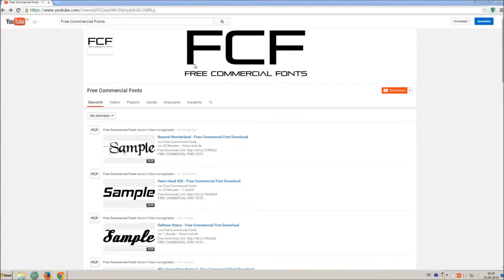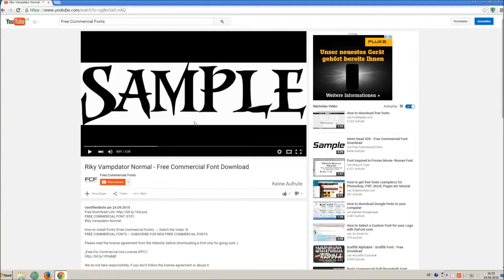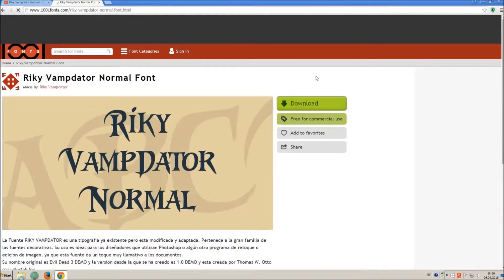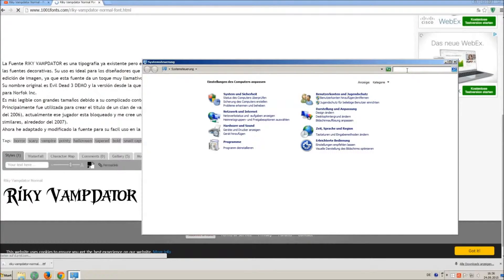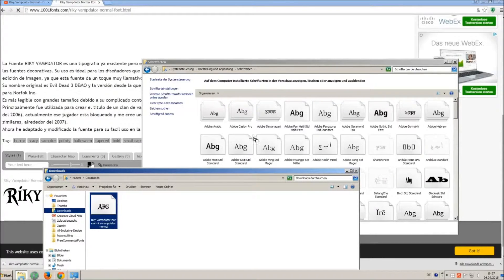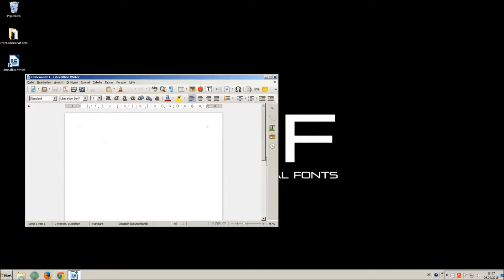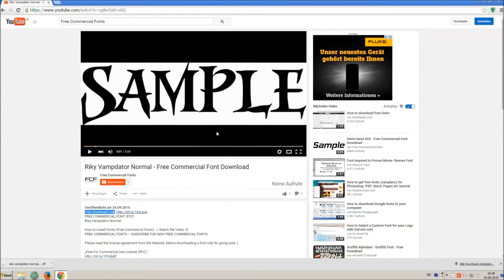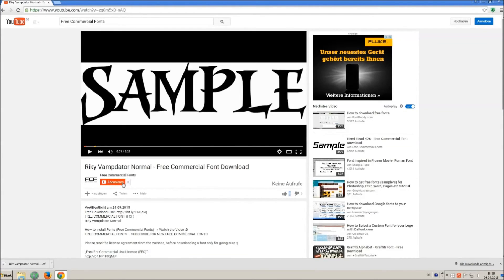Vanished-Brk - Free Commercial Font Download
FREE COMMERCIAL FONT (FCF)
Vanished-Brk

Artist of the Track: Disfigure